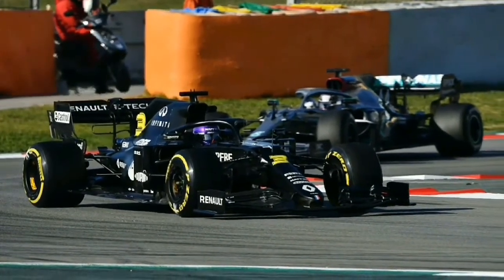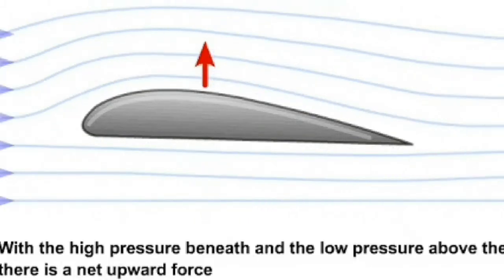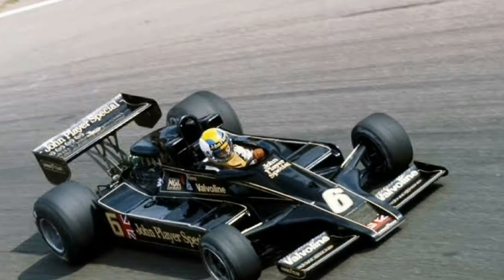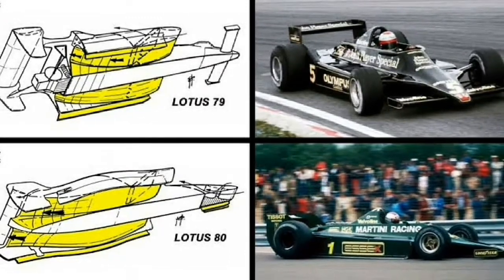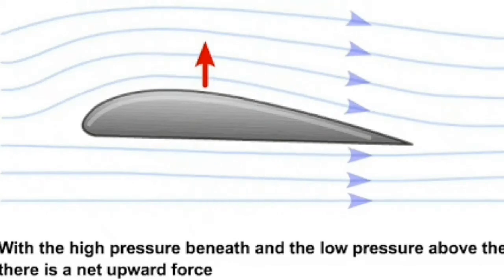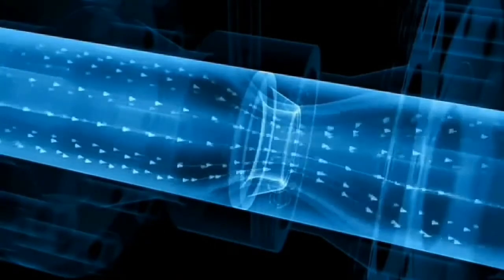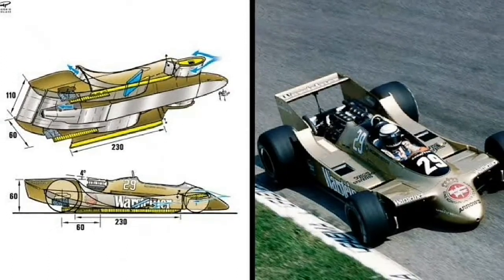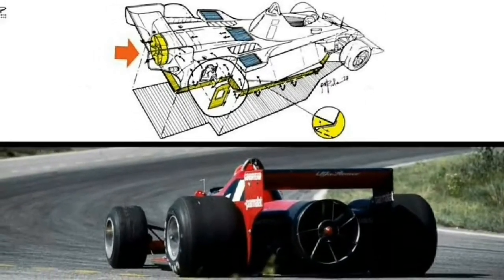What is Ground Effect and Ventury tunnel Explained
Ground Effect and downforce